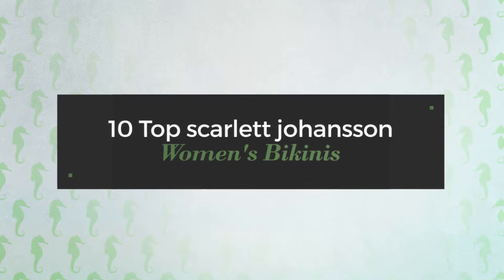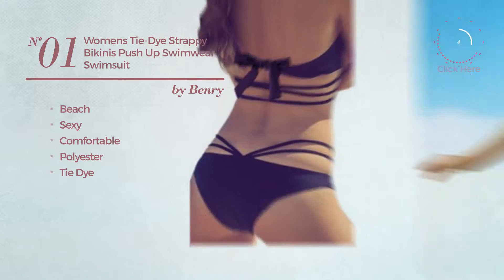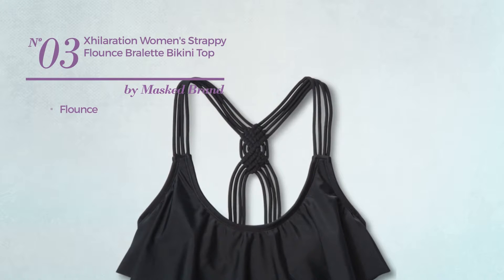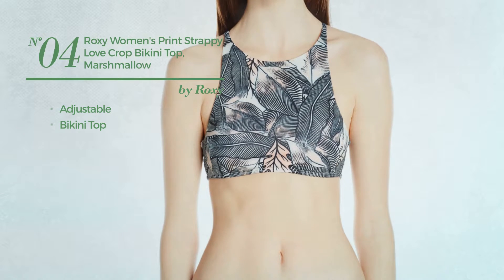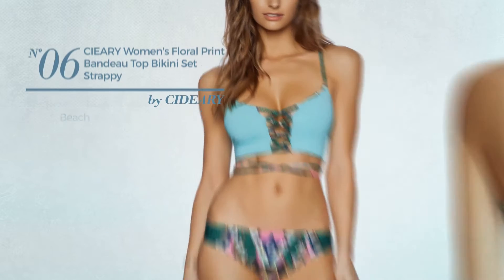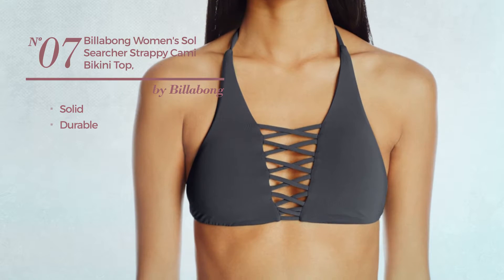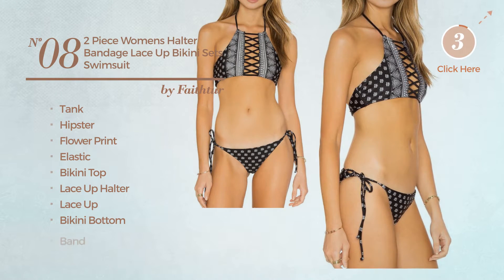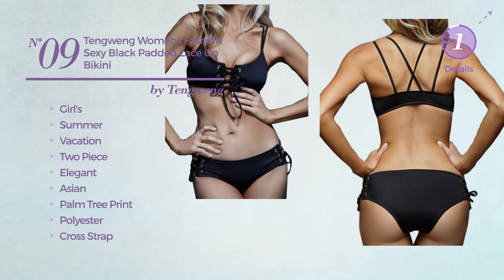10 Top scarlett johansson Women's Bikinis Spring 2017 Collection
10 Top scarlett johansson Women's Bikinis Spring 2017 Collection

Shop for Top scarlett johansson  Women'S Bikinis Spring 2017 Collection
Womens Tie-dye Strappy Bikinis Push Up Swimwear Swimsuit Bikini Set Beachwear

RELLECIGA Womens Push-up Swimwear Black Criss Cross Strappy Triangle Bikini Top Size Large

Xhilaration Women's Strappy Flounce Bralette Bikini Top (Medium, Black)

Roxy Women's Print Strappy Love Crop Bikini Top, Marshmallow Ready Made, S

Cupshe Fashion Women's Red Strappy Top Floral Printing Bottom Halter Bikini Swimsuit (XL)

CIEARY Women's Floral Print Bandeau Top Bikini Set Strappy Swimsuit, S

Billabong Women's Sol Searcher Strappy Cami Bikini Top, Black Sands, L

2 Piece Womens Halter Bandage Lace Up Bikini Sets Swimsuit (S, White Flower)

Tengweng Womens Fashion Sexy Black Padded Lace Up Bikini Criss Cross Strappy Swimsuit XL

Xhilaration - Women's Strappy Back Bralette Bikini Top (XL, Multi Geo)

Try also